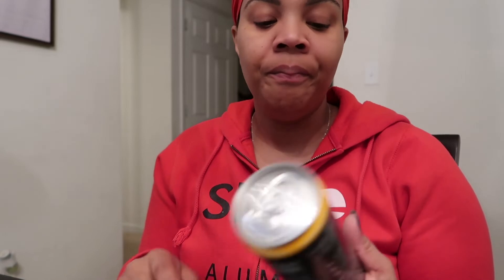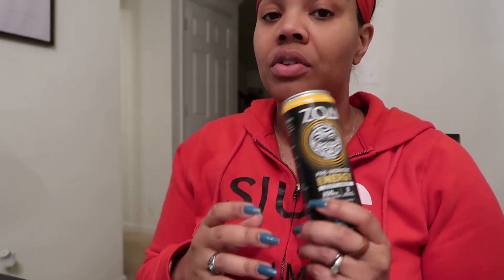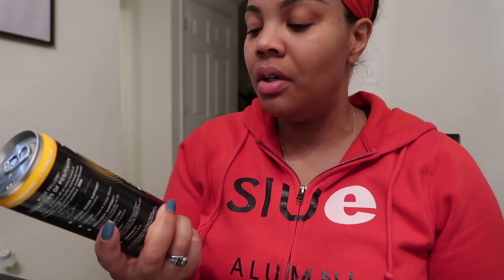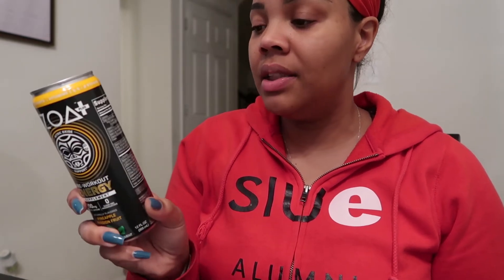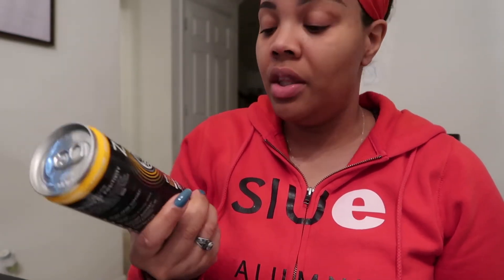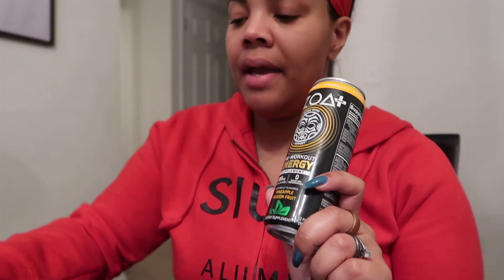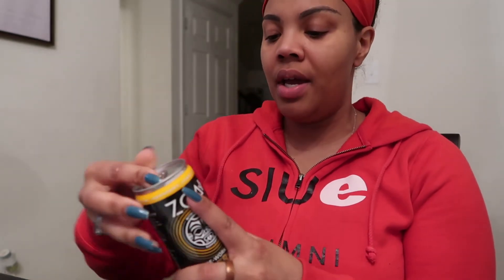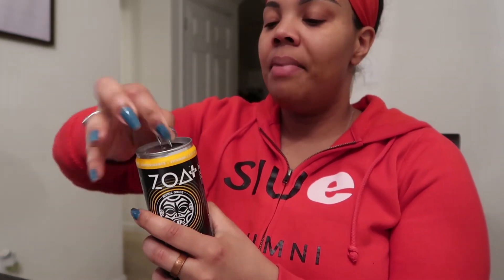ZOA pre workout first impression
ZOA's pre workout energy drink!